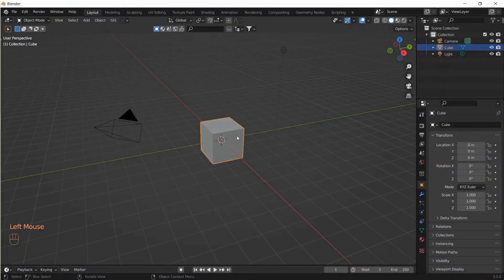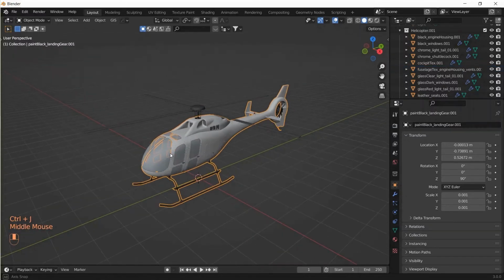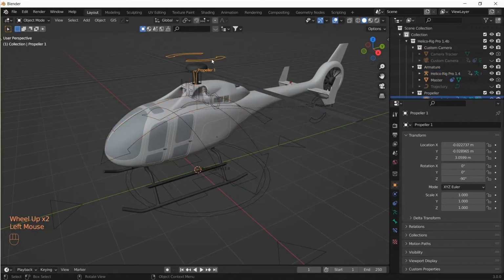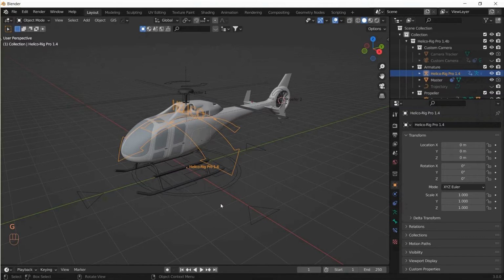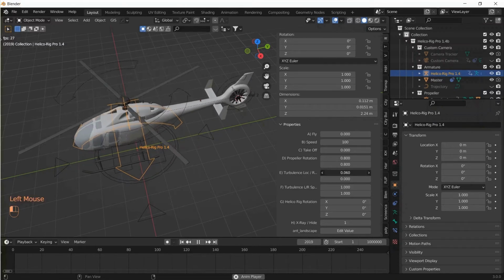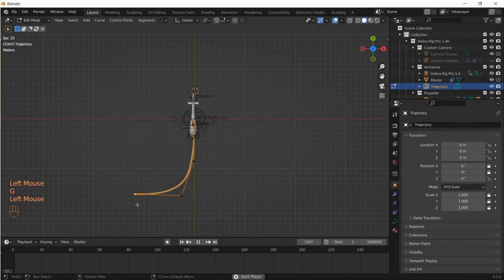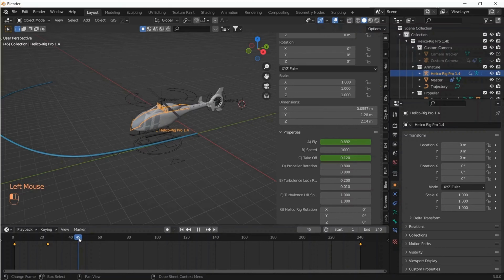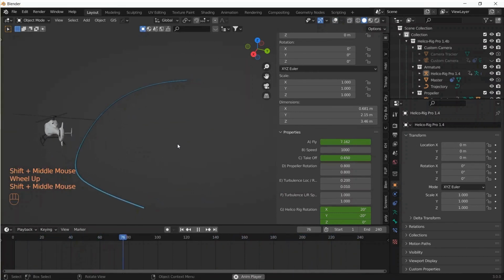Blender Tutorial: Easily rig Helicopter for animation with Helico-Rig Pro addon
Key points discussed...are at Timestamps below

00:00  Intro
00:35  Importing Helicopter from the Transportation addon
01:12  Required meshes for rigging (joining the meshes)
03:40  Appending the Helico-Rig Pro into our blend file
04:40  The 3 widgets of the Helico-Rig Pro
04:55  Aligning each of the Rig widgets to their respective Helicopter meshes and parenting
07:30  Animating the Helicopter using Helico-Rig Pro (Properties under Item in the N Panel)
11:05  Trajectory or path for Helicopter animation
16:05  Conclusion

Blender Editor Types used: 3D Viewport, Compositor, Shader Editor, Dope Sheet, Timeline, Graph Editor

Blender Properties used: Render, Output, View Layer, World, Modifier, Physics, Material

This is part 1 of the Tutorial series: Cinematic Desert Scene in Blender. In this video, I share the details on how to easily rig an helicopter in Blender using Helico-Rig Pro addon.

Part 1: Easily rig Helicopter for animation in Blender using Helico-Rig Pro addon
Part 2: Desert scene fly-by in Blender
Part 3: How to create Dust Wave animation in Blender using Khaos addon and Mantaflow
Part 4: Cameras setup in the Desert scene animation for cinematic shots in Blender

Blender version: 2.9 and 3.0

Blender Addons: (Download links might change so please visit the Blender Market website)
Helicopter: Transportation
Helicopter Animation rig: Helico-Rig Pro

Laptop: Asus Vivobook S (Intel i5 and Nvidia MX150 graphics)
Digital Pad: Ipad pro 2020 and Easy canvas app
Workstation: AWS EC2 (Amazon Web Services)
Editing: Blender, iMovie, Adobe Premier Rush
Audio processing: Dolby IO app on iPhone 12 Pro max and iPad Pro 2020